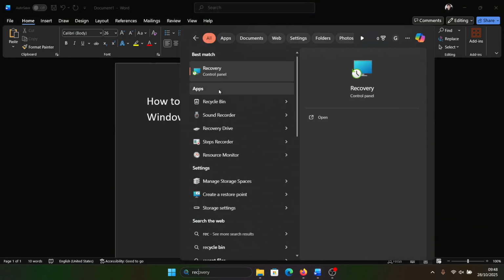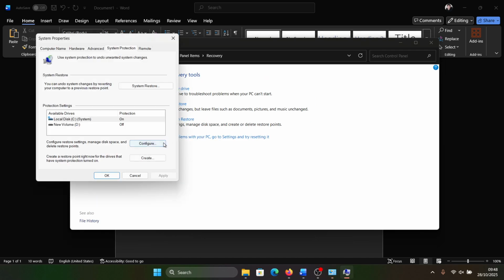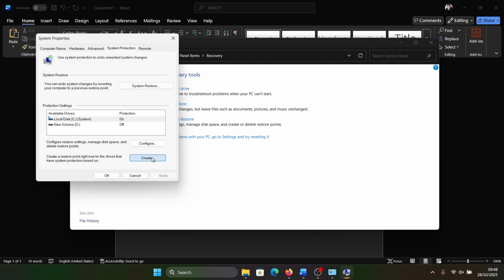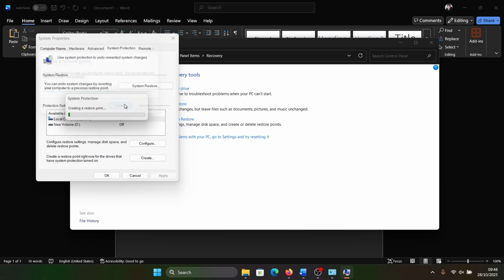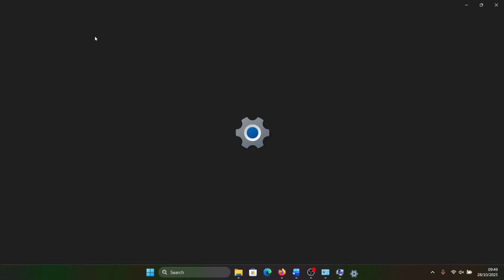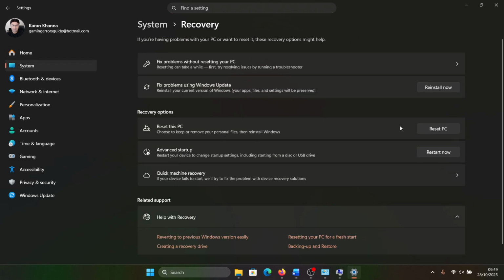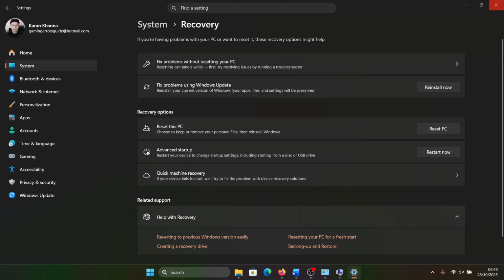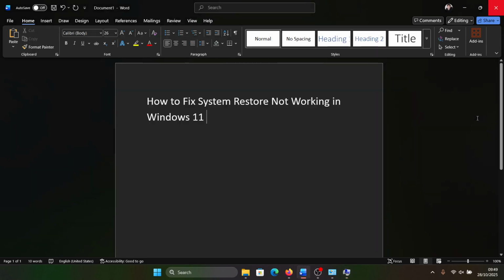How to Fix System Restore Not Working in Windows 11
Video Title : How to Fix System Restore Not Working in Windows 11

If you wish to Fix System Restore Not Working in Windows 11 then please watch this video.